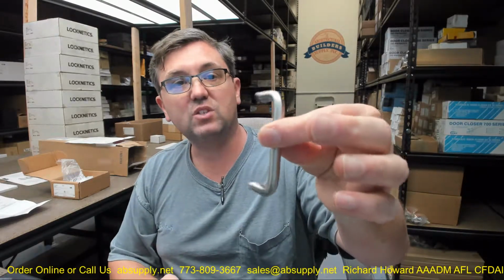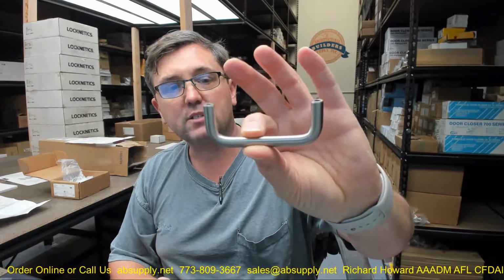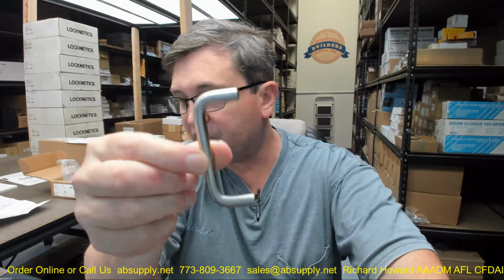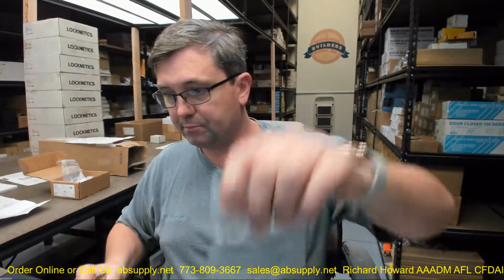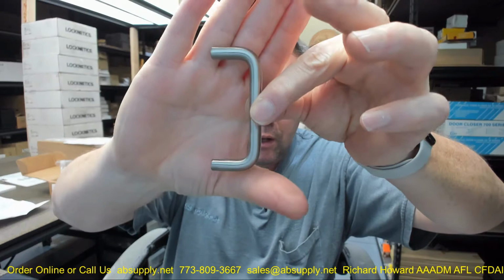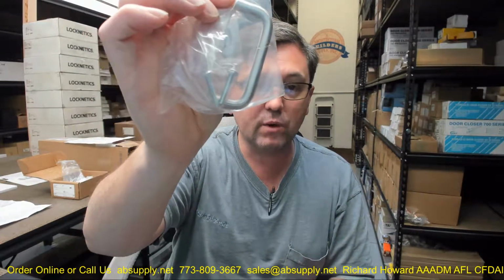Rockwood 850 630